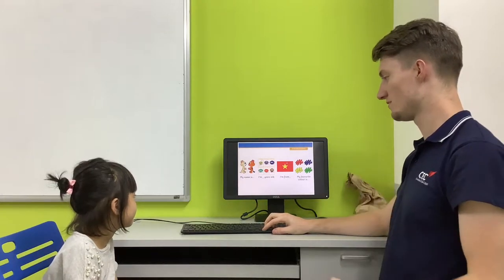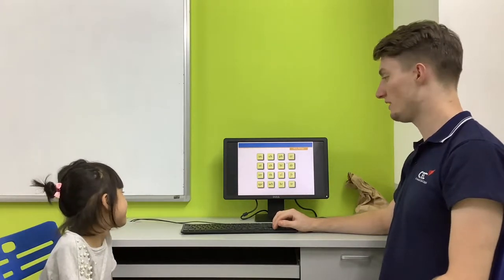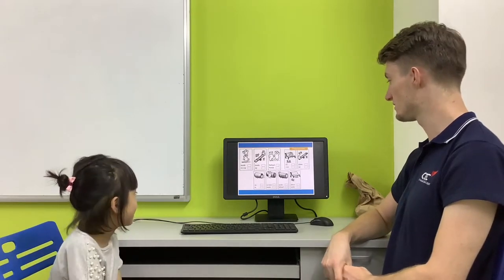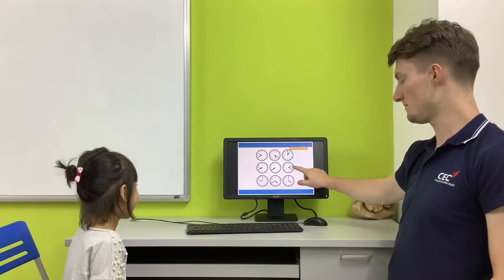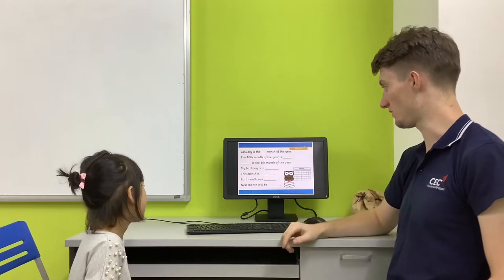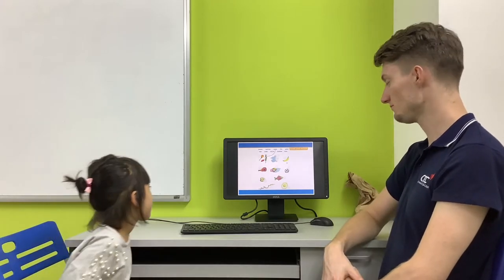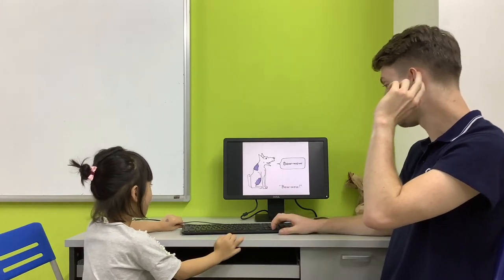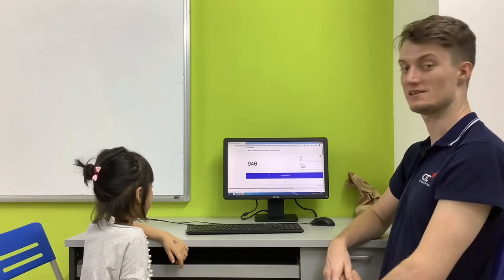CEC | Test in Sep 2019 | Video Test 1 - Nguyễn Bảo Hà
KG4-C7B